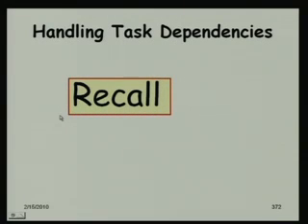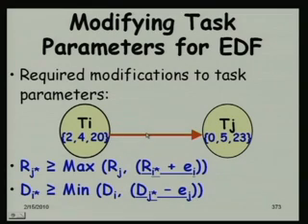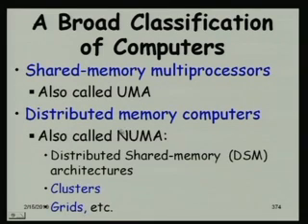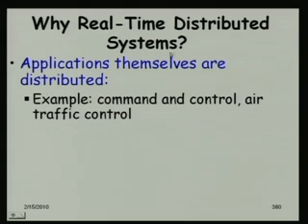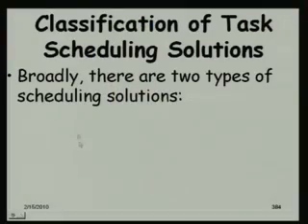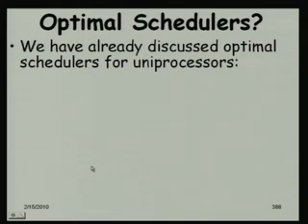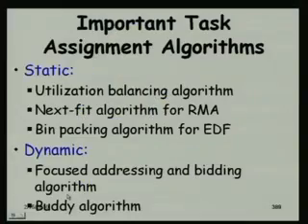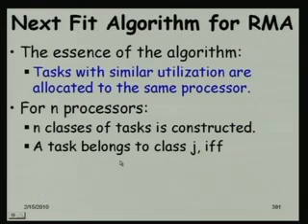Real Time Systems - Part 17